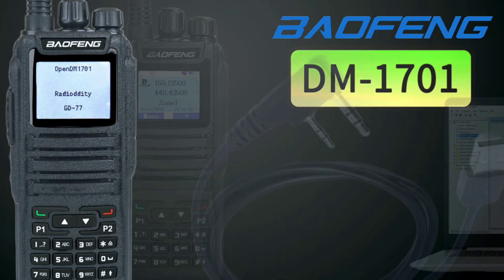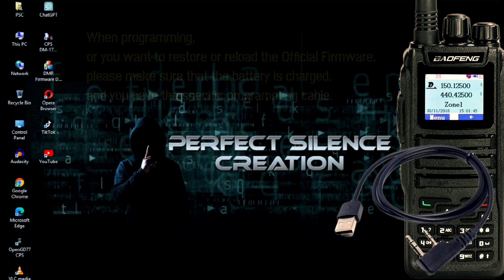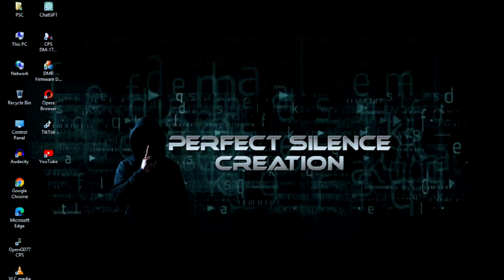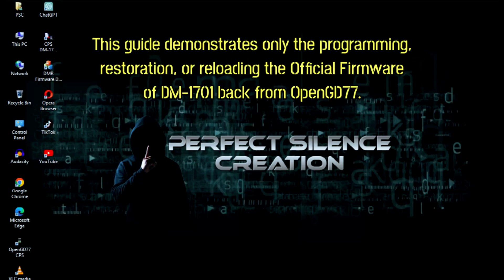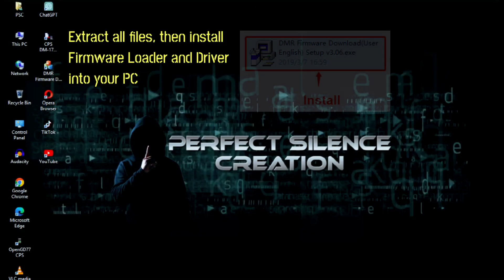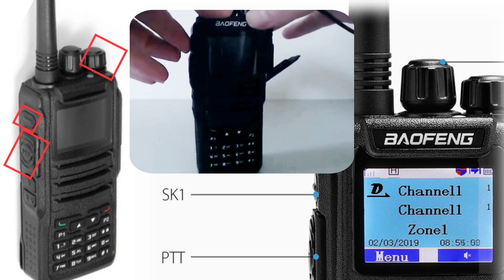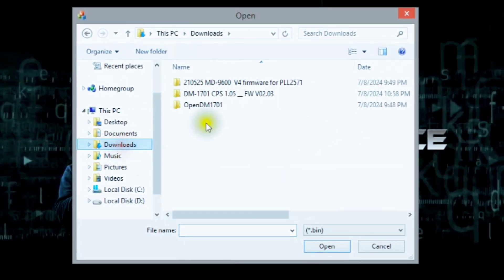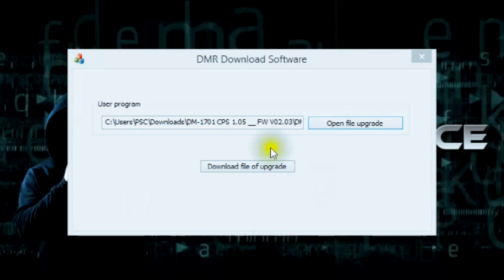How to Program Baofeng DM-1701 (Upgrade, Restore or Reload the Official Firmware back from OpenGD77)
Tutorial and Guide on How to Program, Upgrade, Restore and Reload the Official Firmware back from OpenGD77

NOTE : When Your Downloaded Zip File Includes The Firmware Uploader Only and No Official Firmware Update Folder Found, This is Caused By Baofeng and Radioddity Removed the Official Firmware File for Version 1.05 (Obsolete)

The Complete Firmware Update Zip Files Must Be 11.93mb in File Size and Named as DM-1701 CPS 1.05 __ FW V02.03.zip